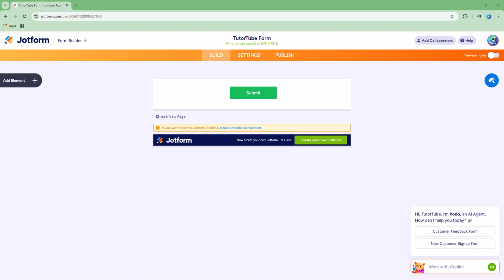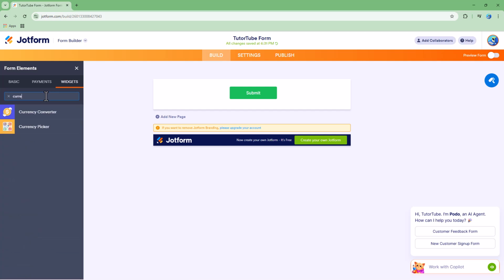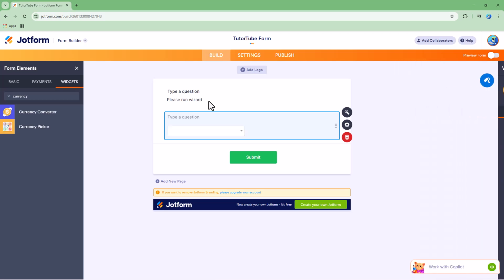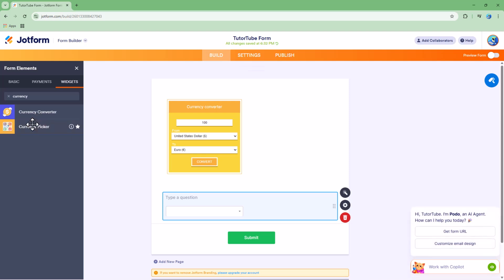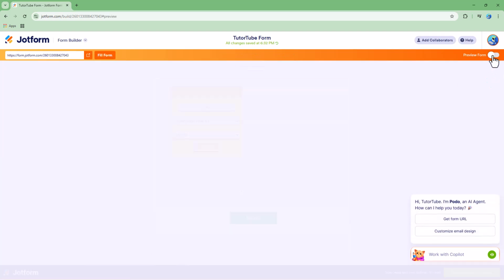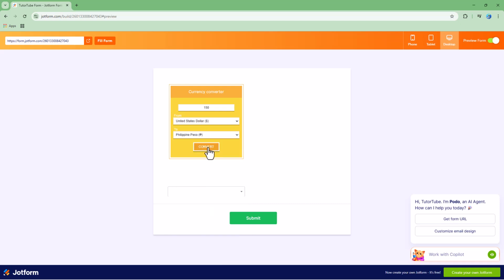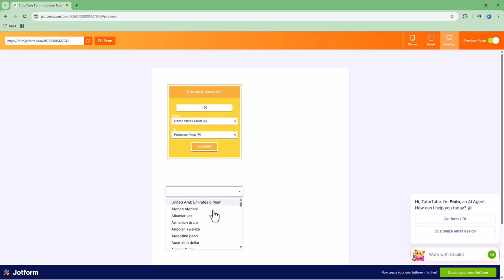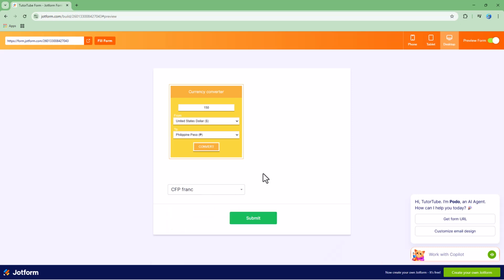Jotform - Lesson 131 - Currency Widgets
In this tutorial, we’ll explore Jotform Currency Widgets the leading online form builder.